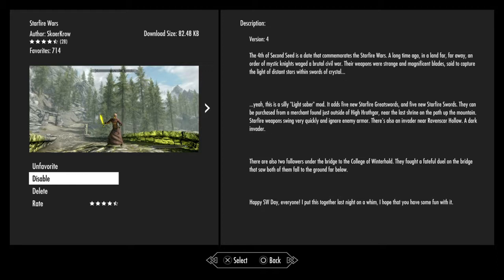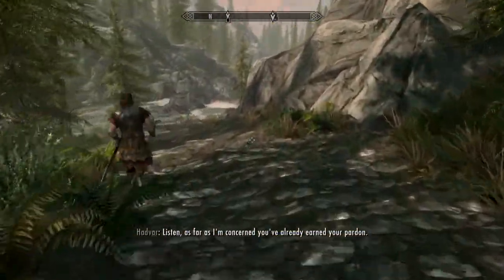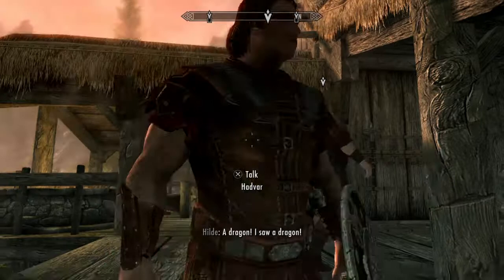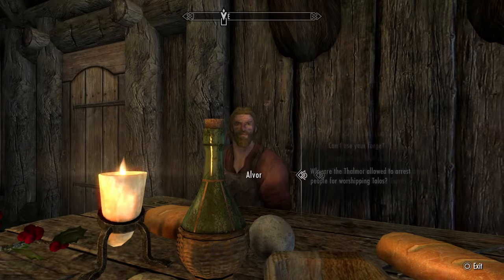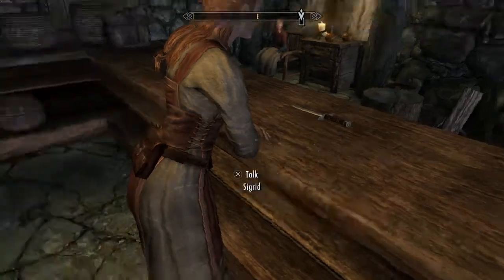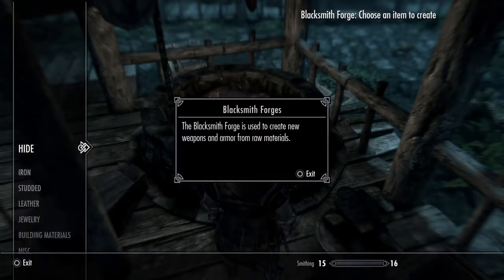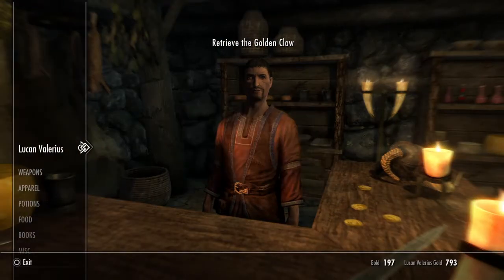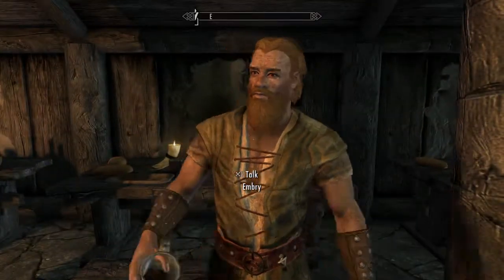Follow him in Skyrim